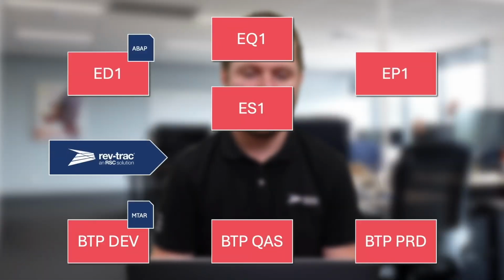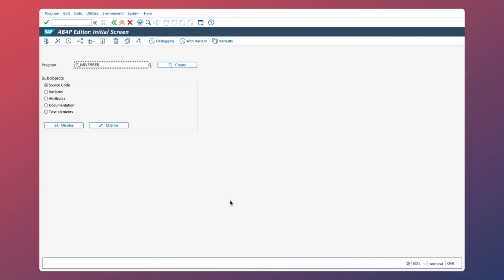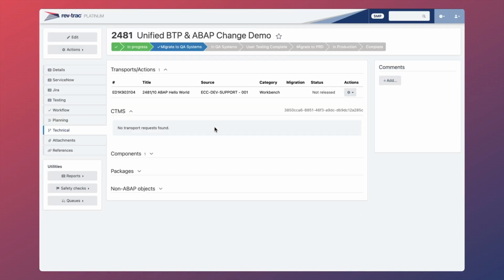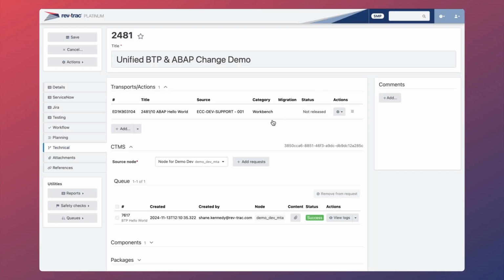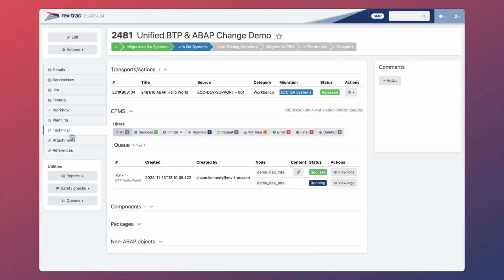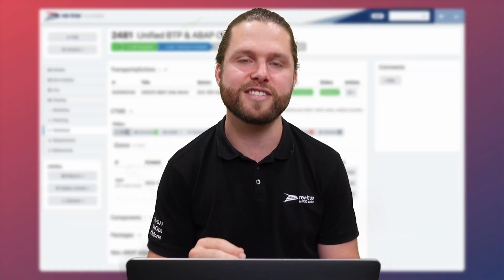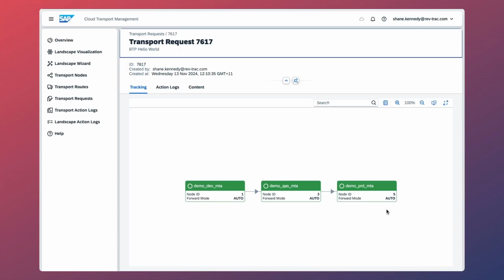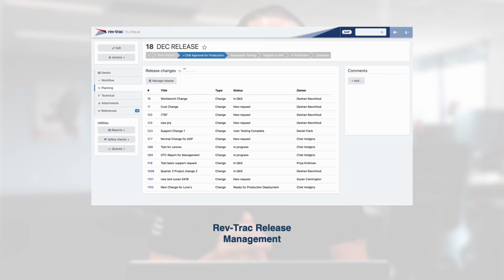Unified ABAP and SAP BTP change management with Rev-Trac Platinum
Discover Rev-Trac Platinum's unified approach to transforming ABAP and non-ABAP change management. In this video, we demonstrate Rev-Trac’s ability to ensure complete governance of ABAP and SAP BTP changes by enforcing compliance, automating workflows, and unifying transport migrations.
Key Highlights:
Accelerate SAP deployments across Development, QA, and Production.
Manage and deploy ABAP and non-ABAP changes in a single workflow
Eliminate manual and deliver accurate, error-free changes
Maintain a complete audit trail for every change
Increase time-to-value and enhance efficiencies across SAP landscapes
Are you ready to manage ABAP and non-ABAP changes more efficiently and securely?

# SAP BTP
# SAP transport management
SAP change management
SAP compliance
managing SAP BTP change